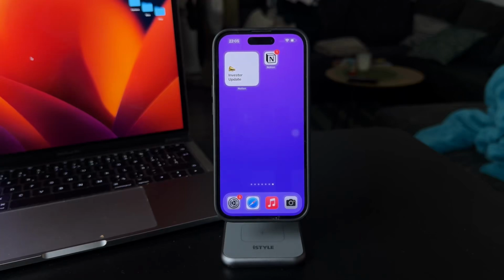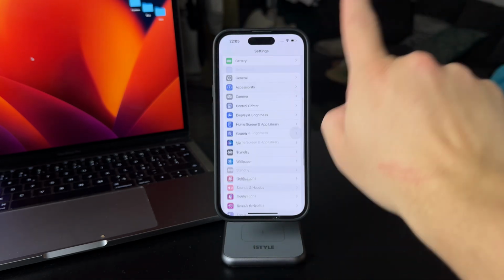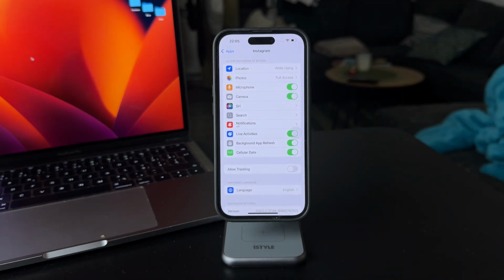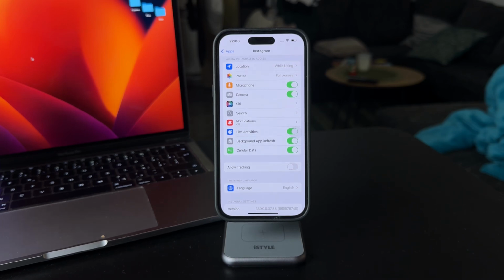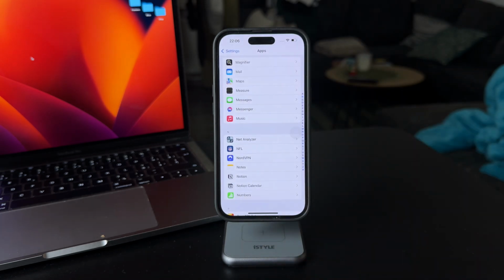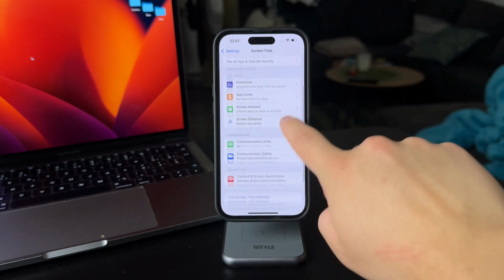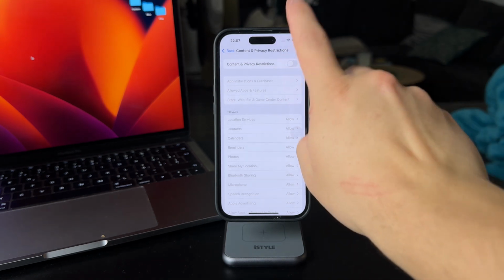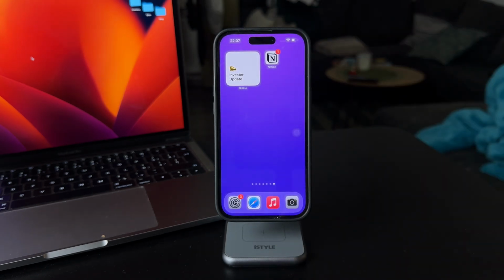How to Give Permission to App in iPhone (tutorial)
In this quick tutorial, learn how to give permissions to apps on your iPhone. Whether it’s camera access, location services, or notifications, I’ll guide you step-by-step to ensure your apps work exactly how you want them to. Perfect for beginners or anyone looking to customize their iPhone settings!